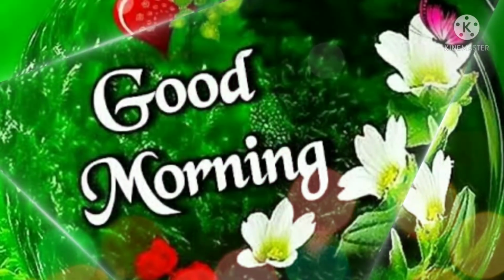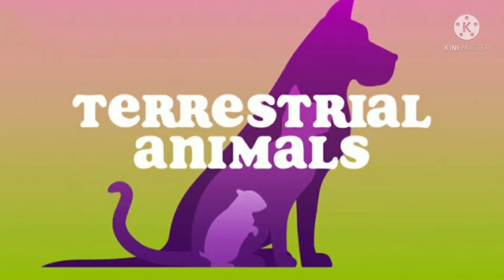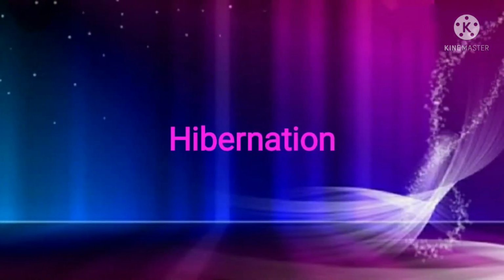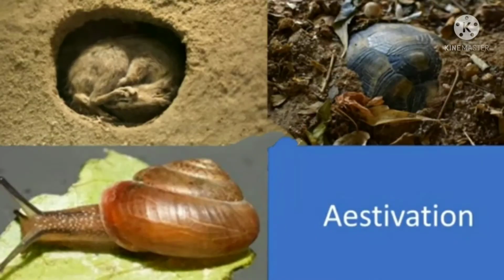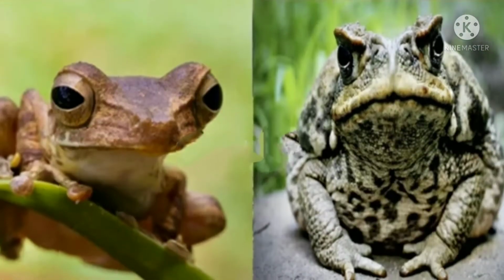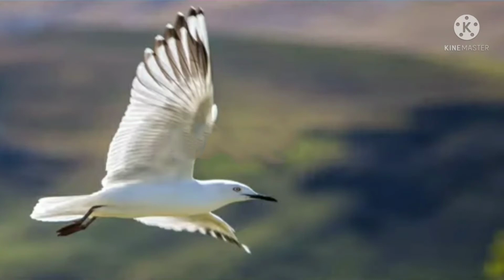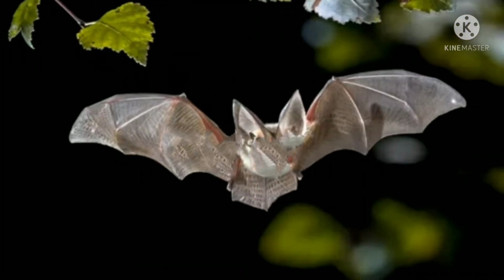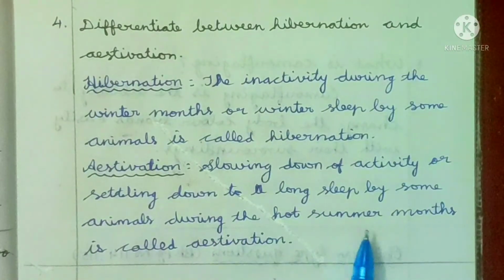Grade:4, Science,Lesson:10, How Animals Survive (Part:2) Date:21/01/2022